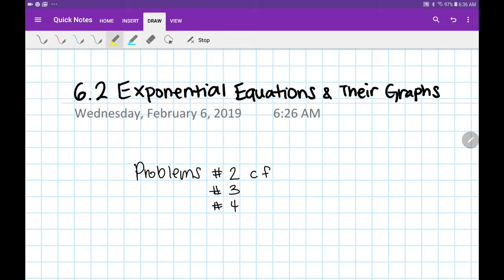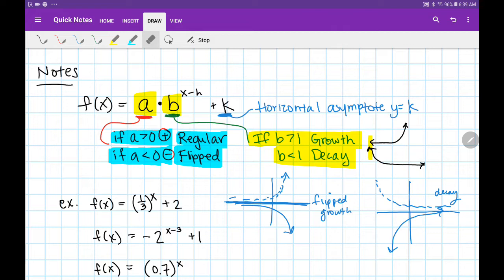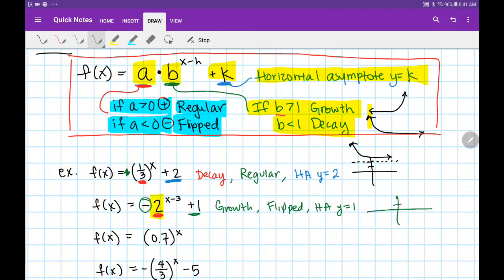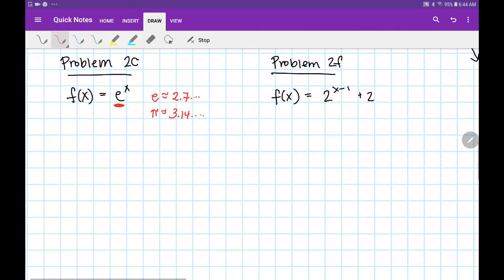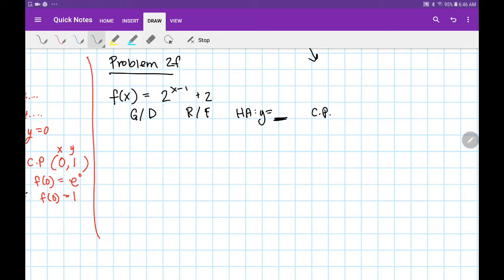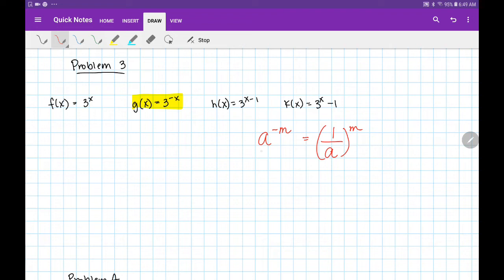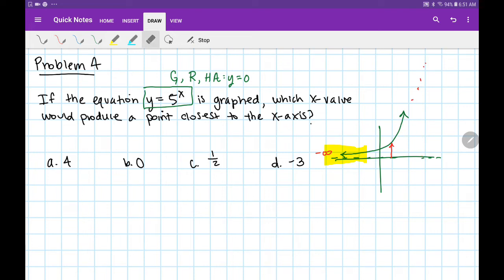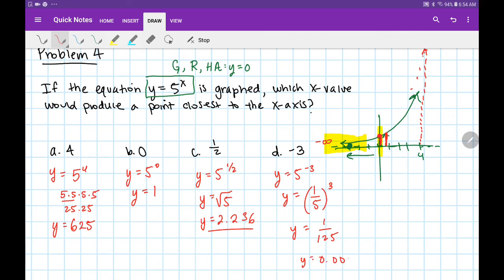Algebra 2/Trigonometry 6.2 Exponential Equations and Their Graphs